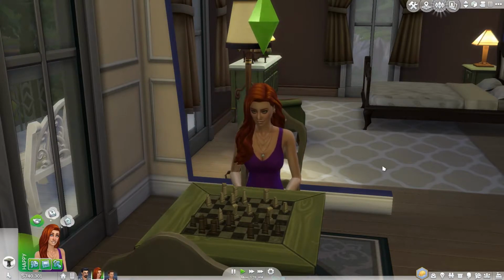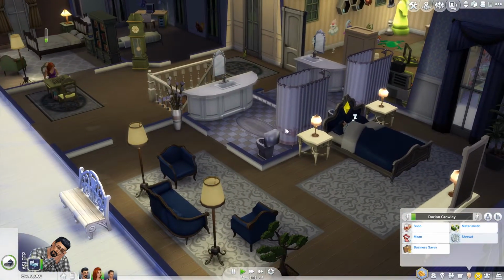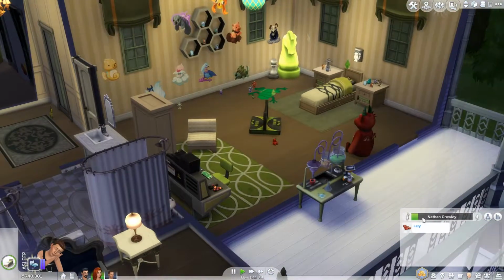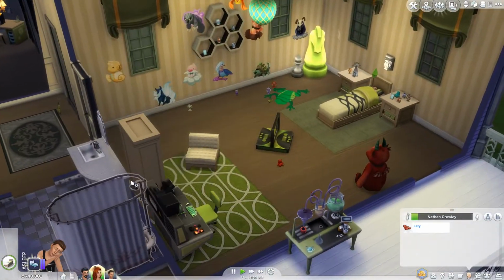The Sims 4 | House Rules: A Harry Potter Legacy Challenge | Part 1